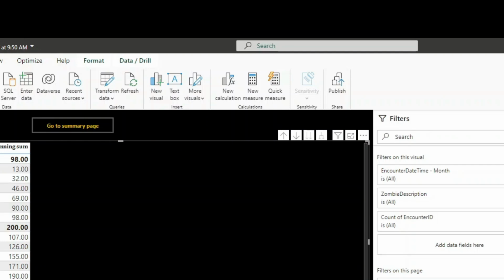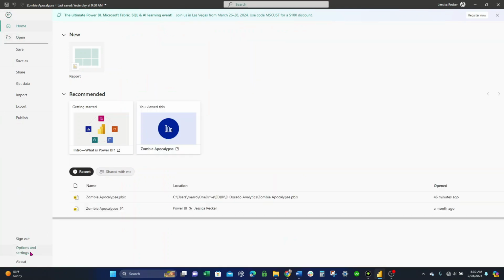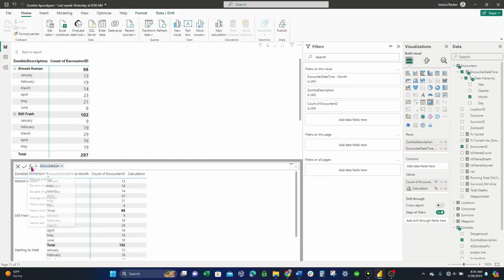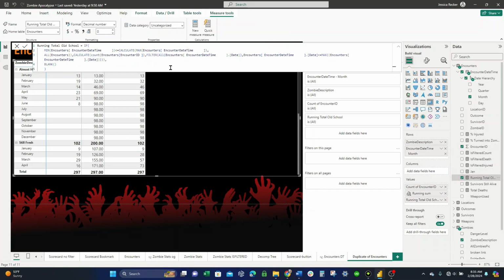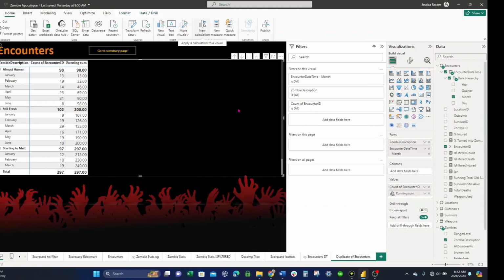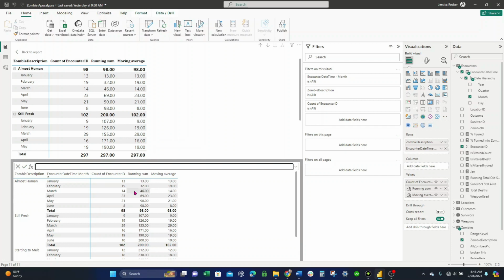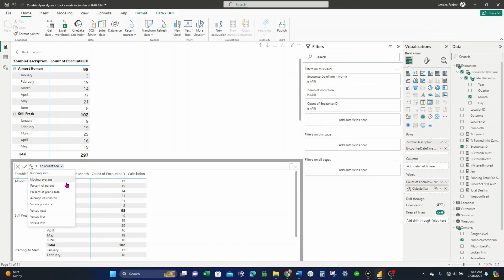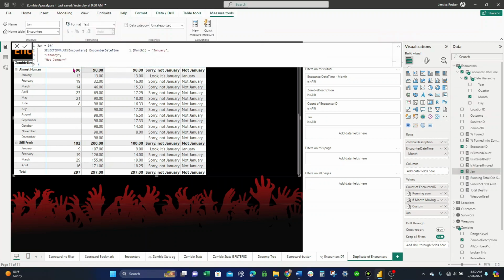Visual Calculations in Power BI (NEW Feature!)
Unlock the full potential of Power BI with Visual Calculations! In the February 2024 update, Microsoft introduced Visual Calculations, revolutionizing the way you work with DAX formulas. Say goodbye to complex DAX syntax and hello to streamlined metrics!

With Visual Calculations, you can easily create powerful calculations without the headache. Simply enable the feature in Options and Settings, then dive into your visuals to access the "New calculation" button. No more jumping through hoops to achieve simple measures!

But what sets Visual Calculations apart? It's the simplicity and efficiency. No more wrangling with complicated DAX to fit your visual requirements. Visual Calculations empowers you to calculate metrics straightforwardly and comprehend them effortlessly.

Need a running total? Visual Calculations has you covered. No more writing lengthy DAX formulas—just select the desired calculation and let Power BI do the rest. Plus, you can customize and edit calculations on the fly for ultimate flexibility.

Worried about cluttering your visuals with unnecessary columns? Fear not! Visual Calculations allows you to hide columns while retaining their functionality, keeping your visuals clean and concise.

But wait, there's more! Visual Calculations offers a plethora of functions including moving averages, percent of parent/grand total, average of children, and more. And the best part? You're not limited to predefined functions. You can create custom visual calculations tailored to your specific needs, unleashing the full potential of Power BI.

Ready to supercharge your data analysis? Don't miss out on the game-changing Visual Calculations feature in Power BI's February 2024 update.